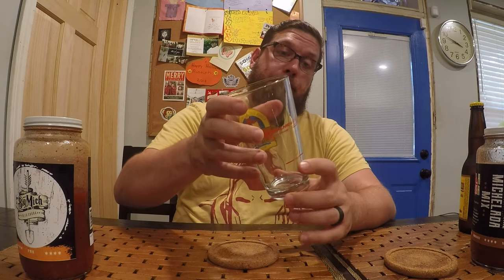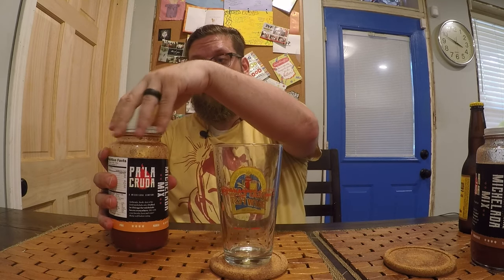Big Mich Pa La Cruda Review. Michelada Mix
If you are not familiar with a michelada, it is very close to a bloody mary, however it uses beer, and has a more Latinx flavor.